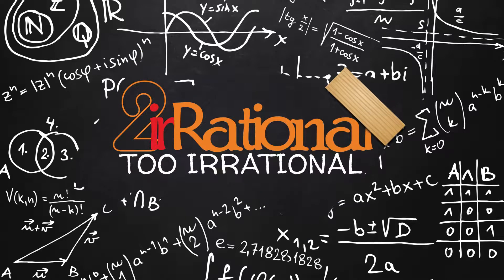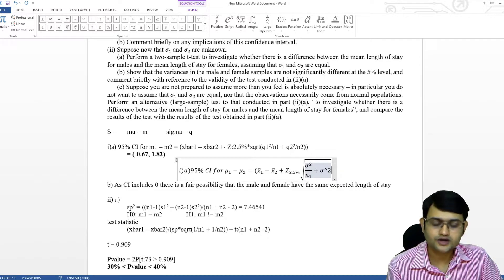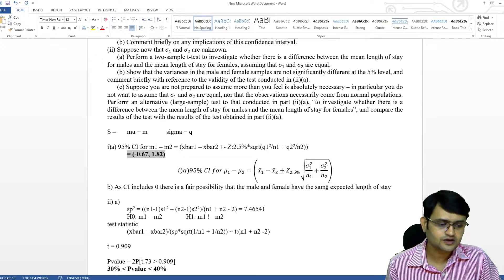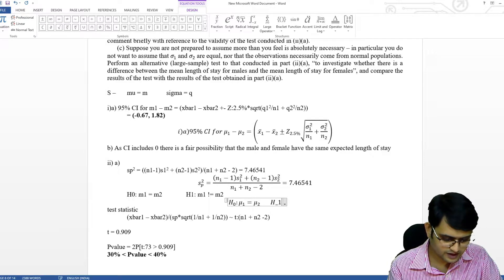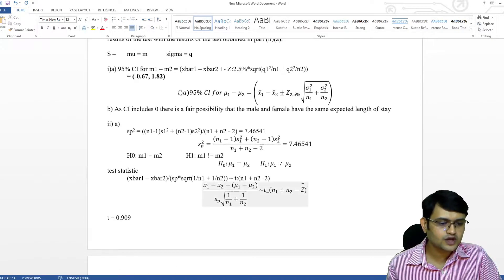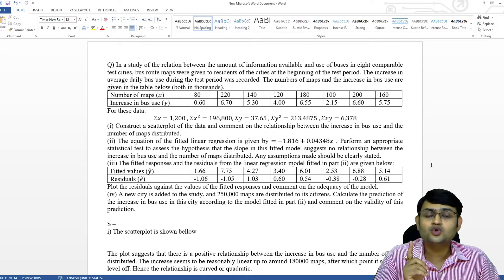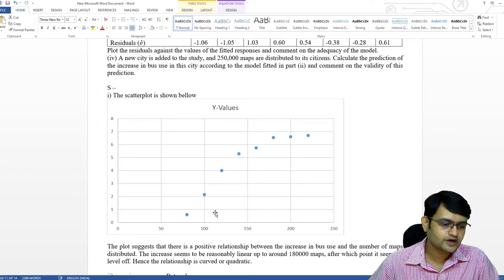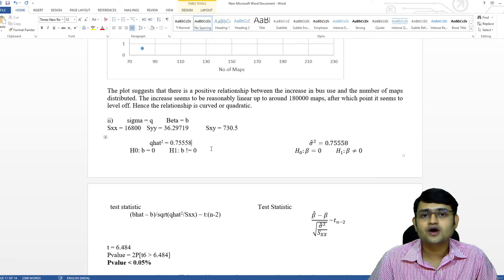CS1 | CI, Hypothesis Testing & Linear Regression | Example Solved in MS Word